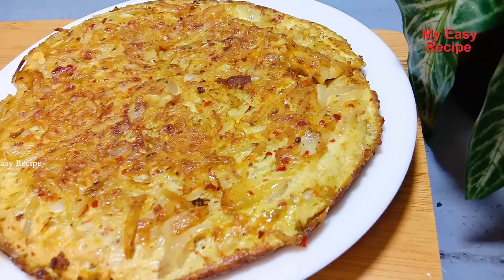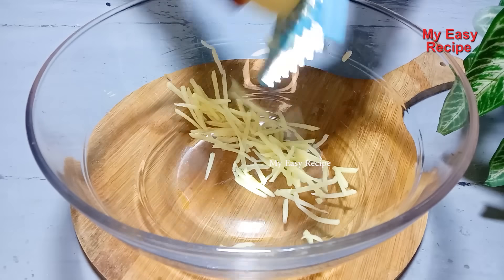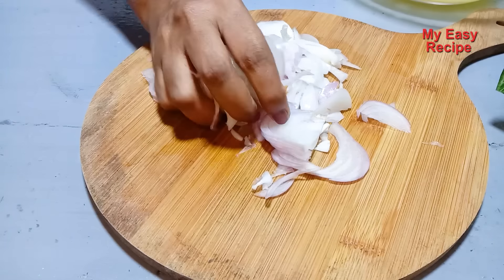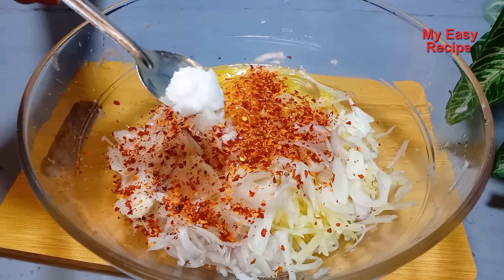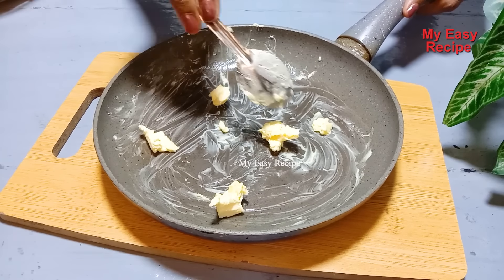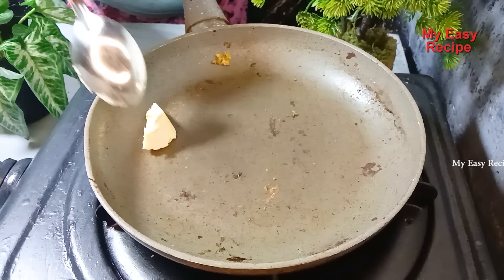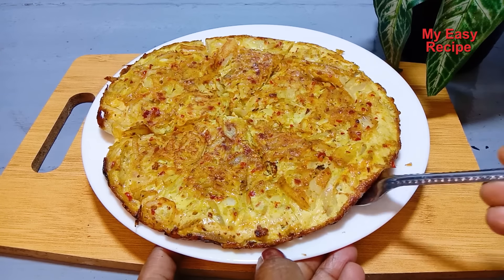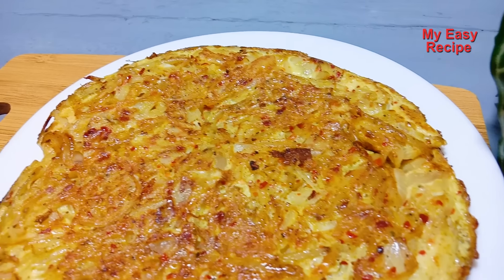උයන්න කම්මැලි දවසට බඩ පිරෙන්න කැමක් අමුද්‍රව‍ය 3න් | easy breakfast recipe | dinner idea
healthy recipe sinhala

අල ලූනූ මෙහෙම හදලා බලන්නකෝ රස බඩ පිරෙන්න කන්න පුළුවන්

අල  ගෙඩියක්
ලූනූ ගෙඩියක්
බිත්තර 2ක්
කැලි මිරිස් තේ හැන්දක්
ලුණු කුඩු තේ හැදි 1/2
ගම්මිරිස් තේ හැදි 1/4
කහ කුඩු තේ හැදි 1/4
බටර් මේස හැදි 2ක්

a potato
onion
2egg
1tes crushed chili
1/2 tes salt
1/4 tes turmeric powder
1/4tes black peppar
2 tbsp butte